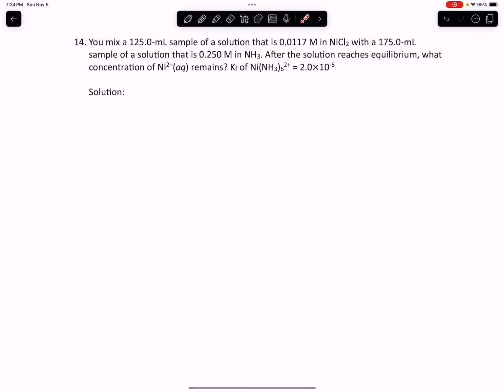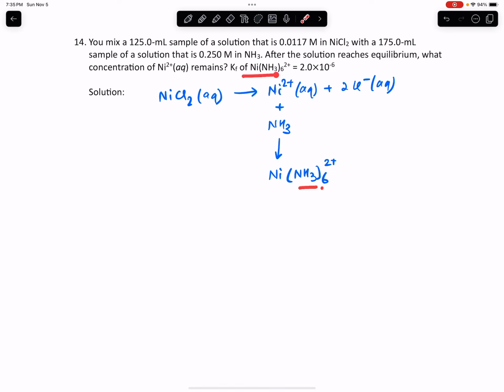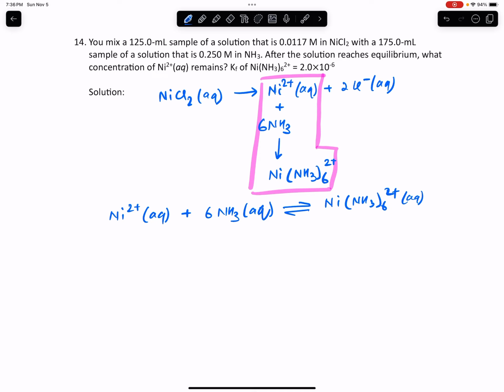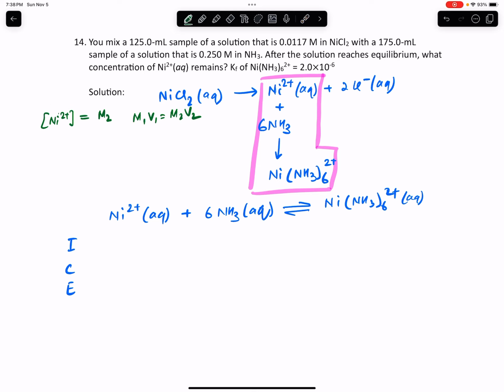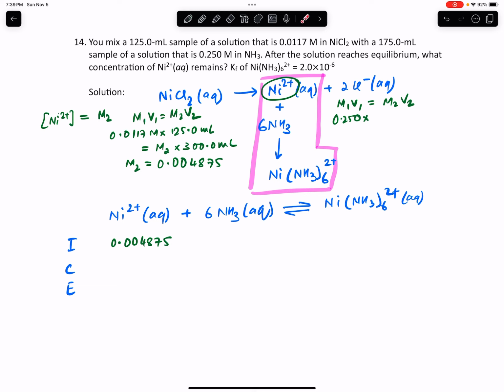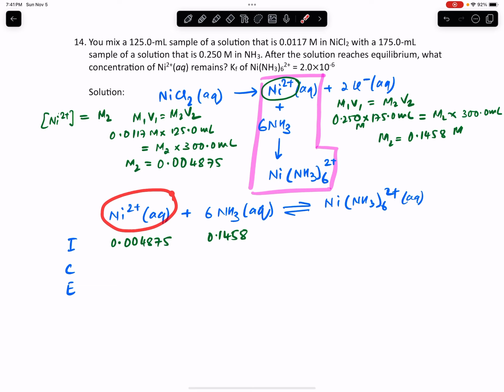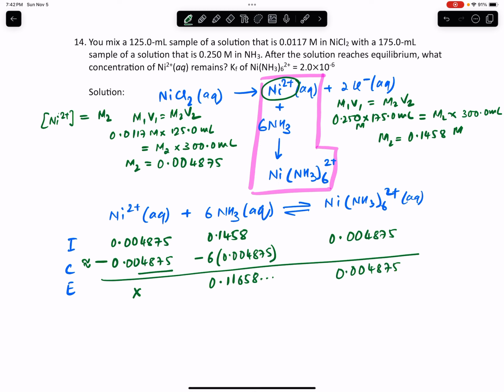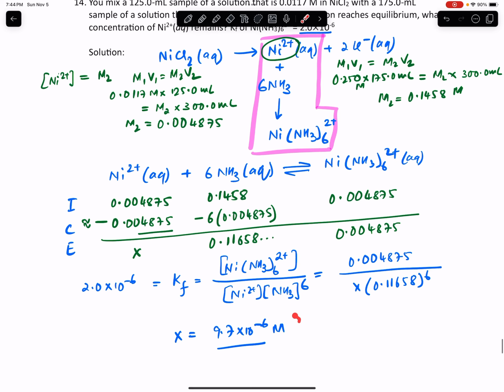How to calculate the concentration of the remaining ion after the formation of a complex ion